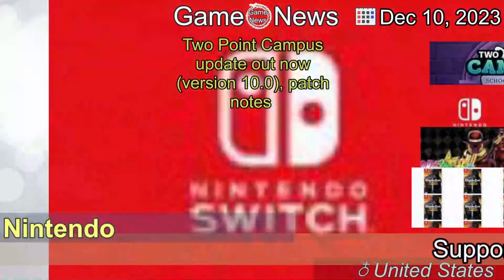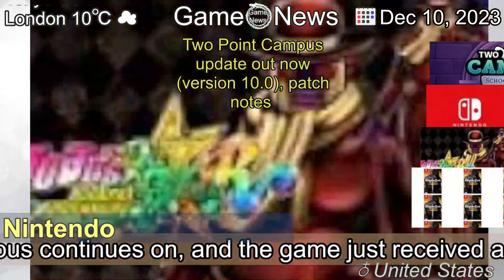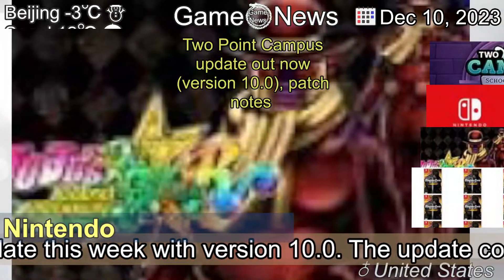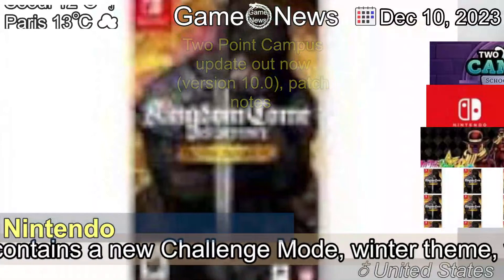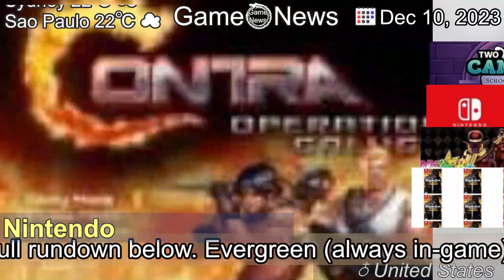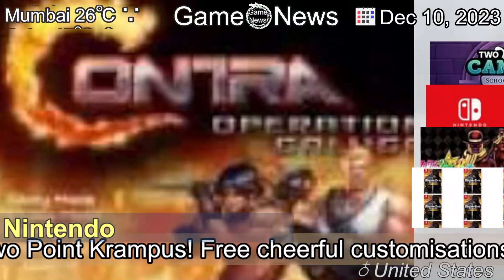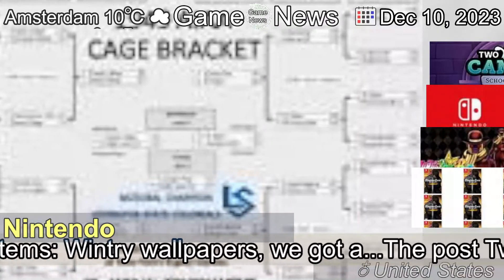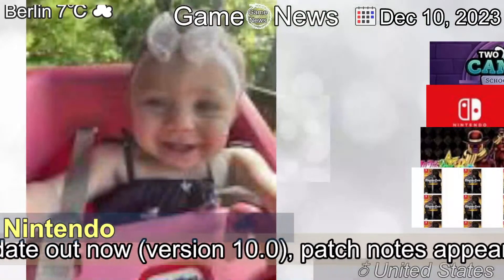[Latest]Two Point Campus update out now (version 10.0), patch notes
[Contents]
Support for Two Point Campus continues on, and the game just received a pretty significant update this week with version 10.0. The update contains a new Challenge Mode, winter theme, wall and floor modding, and more. Get the full rundown below. Evergreen (always in-game): Challenge Mode Two Point Krampus! Free cheerful customisations and icy items: Wintry wallpapers, we got a...The post Two Point Campus update out now (version 10.0), patch notes appeared first on Nintendo Everything.